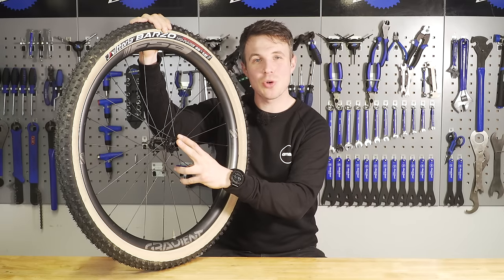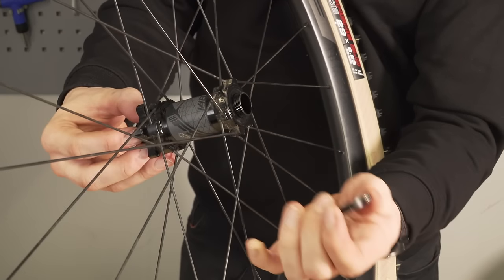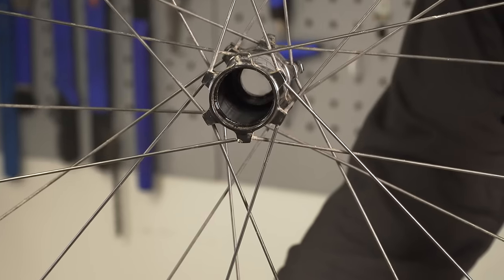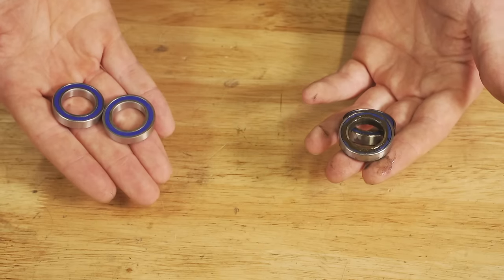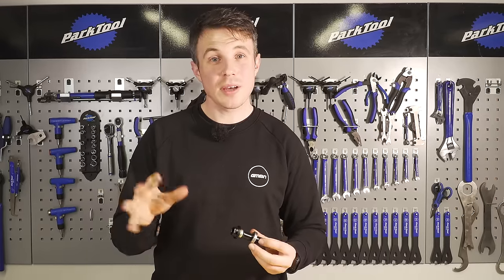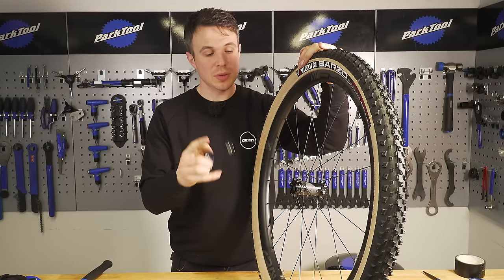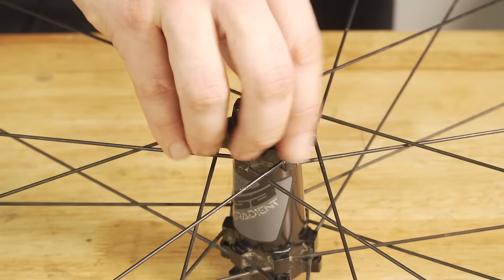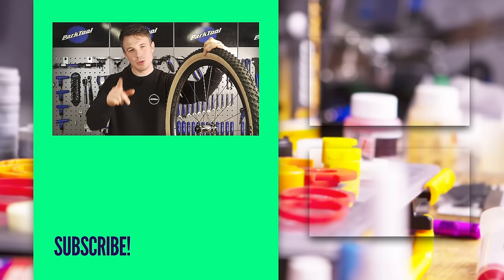How To Change The Bearings In Your Mountain Bikes Front Wheel | MTB Maintenance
Wheel bearings are pretty easy to replace and fresh ones will keep your MTB running smooth and fast. Here's Henry to show you how to change the cartridge bearing in your front hub without any specialist tools 🔧

What do you want to see next on the Tech channel?

If you'd like to contribute captions and video info in your language, here's the link 👍

The Reach - So Vea
Eighties Kid - Chaxti
Dizzying Highs (Instrumental Version) - Tape Machines